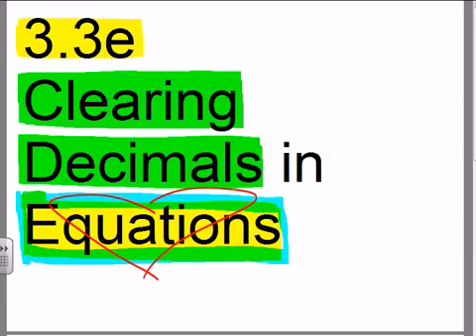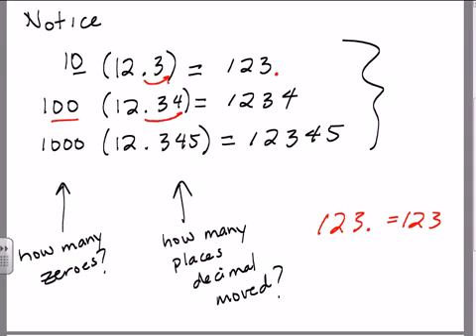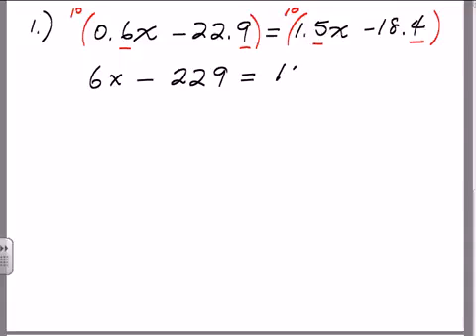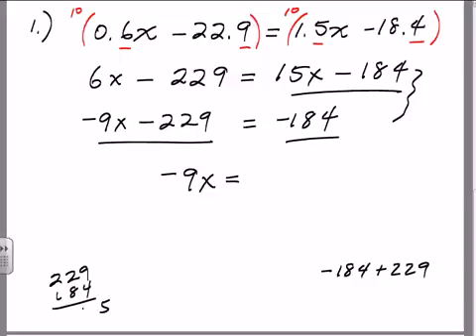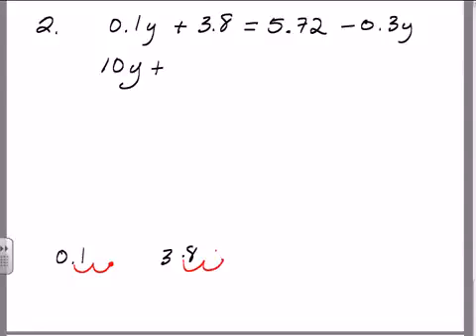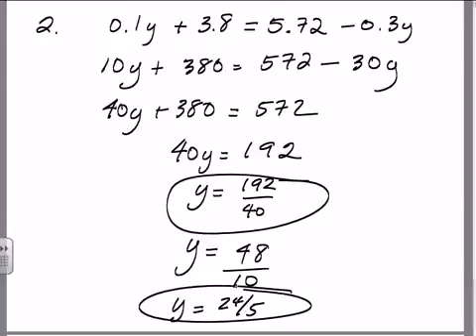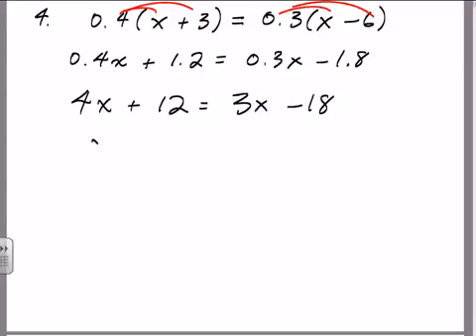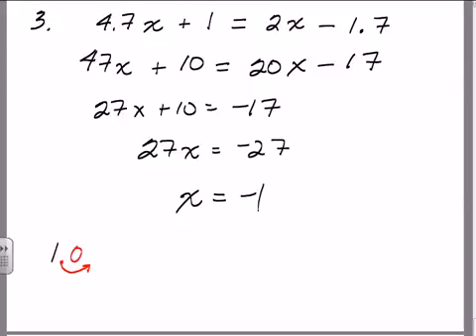3 3e Clearing Decimals in Equations aviwww savevid com